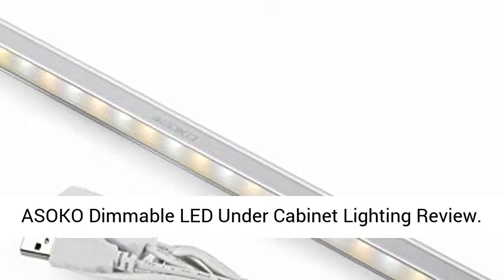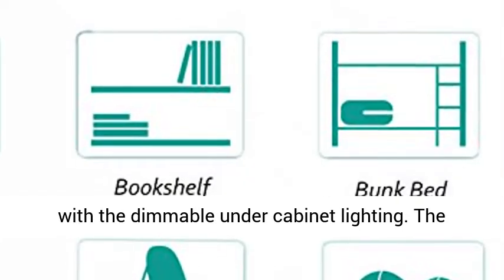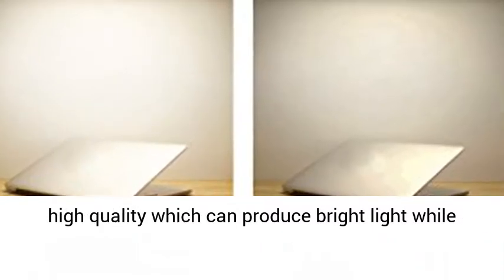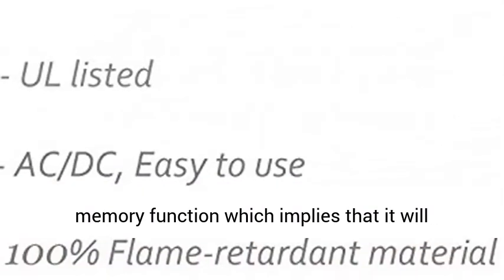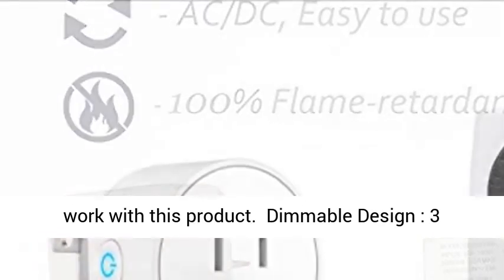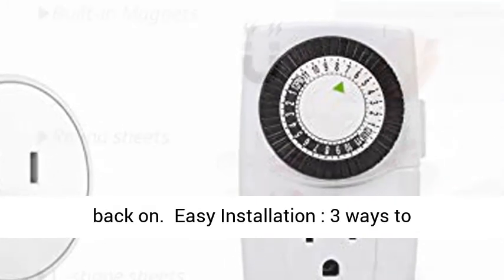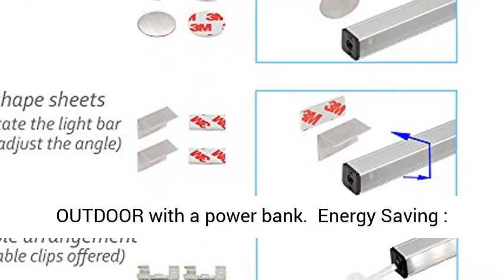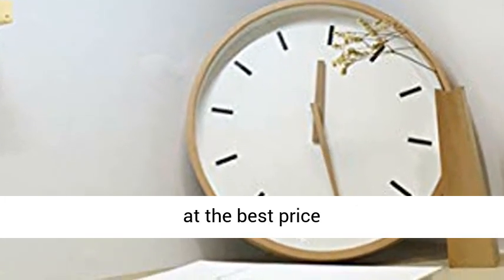ASOKO Dimmable LED Under Cabinet Lighting Review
in this video, you will discover the features of Brilliant Evolution LED Puck Light 6 Pack with Remote  Wireless LED Under Cabinet Lighting